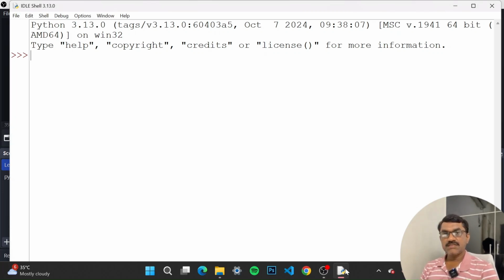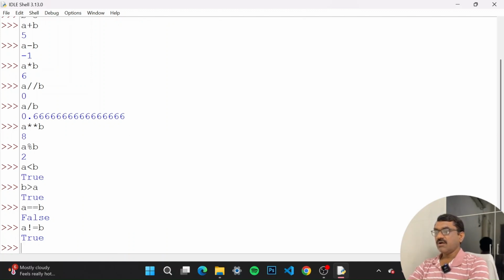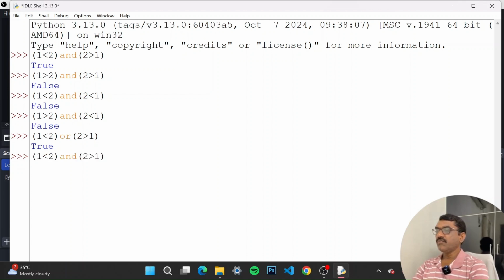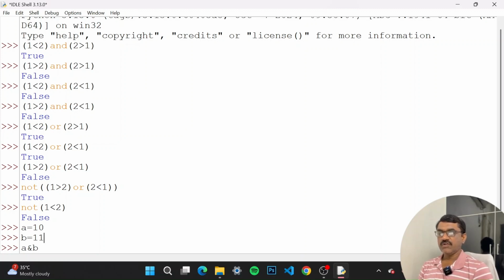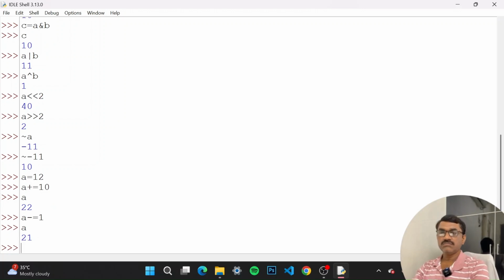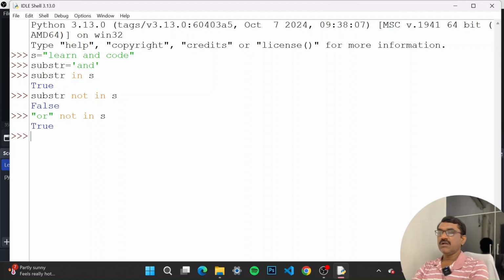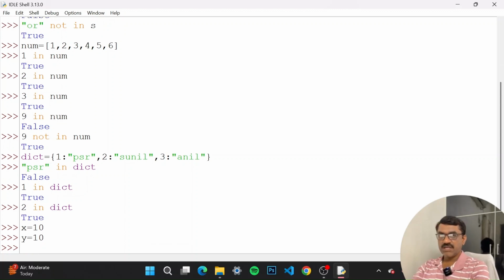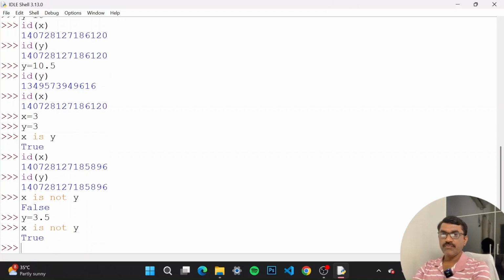Python Programming | Operators' Code Walk-through | LEC 27 | LearnNCode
In today’s session, we’ll do a complete code walkthrough of all the major Python operators discussed so far. This practical session will help you understand how different operators behave in real scenarios and how to use them effectively in your programs.

📌 Operators Covered:
✔ Arithmetic Operators
✔ Relational Operators
✔ Logical Operators
✔ Bitwise Operators
✔ Assignment Operators
✔ Membership Operators
✔ Identity Operators

We’ll write and execute code for each category to demonstrate their usage with different data types and values.